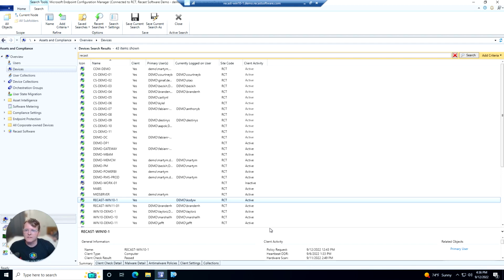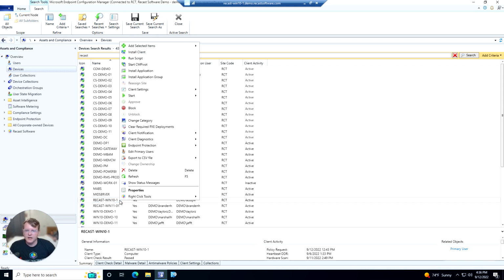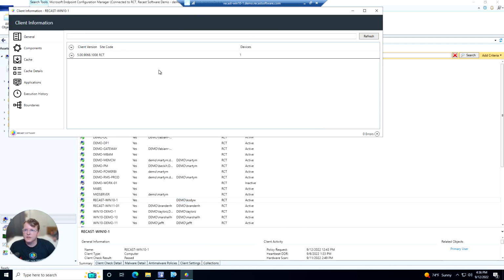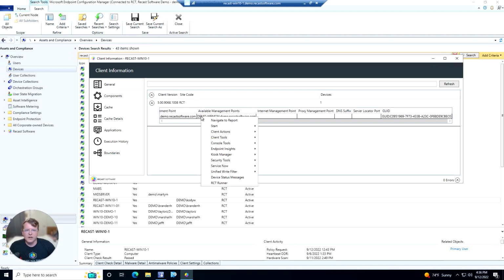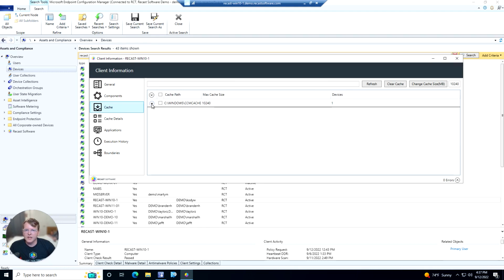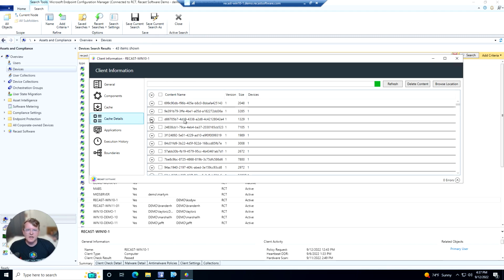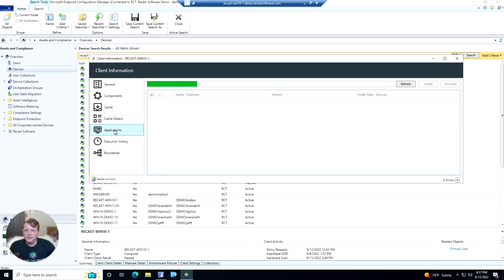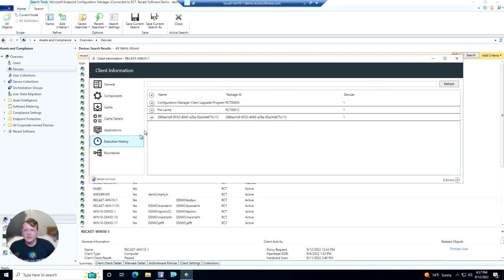Right Click Tools: Client Information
This product demo takes you through Client Information Tools offered in both Community and Enterprise editions of Right Click Tools!